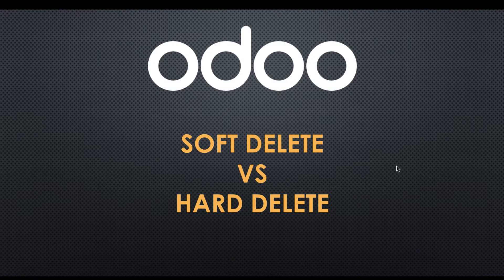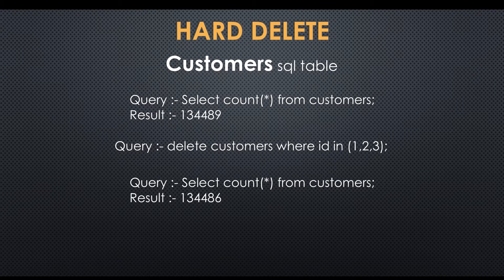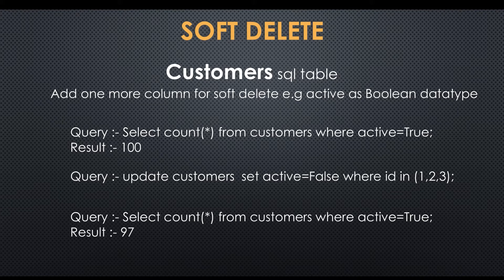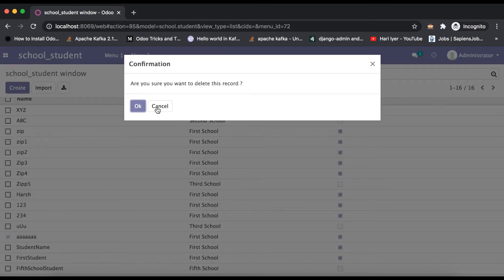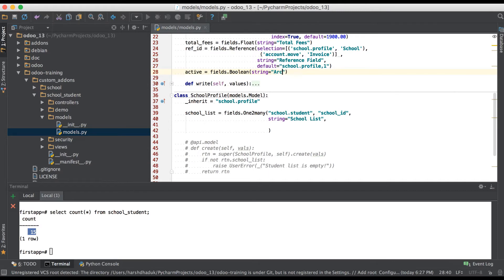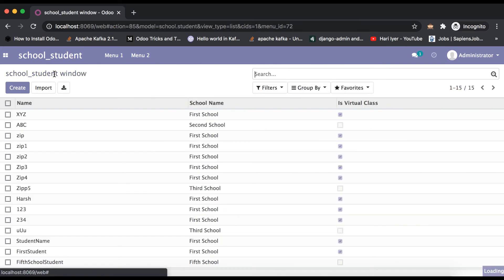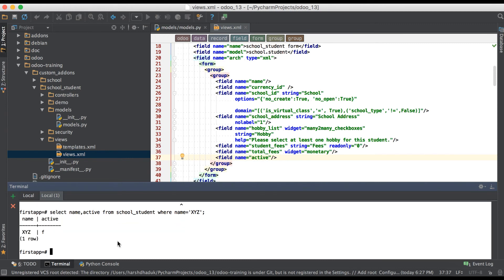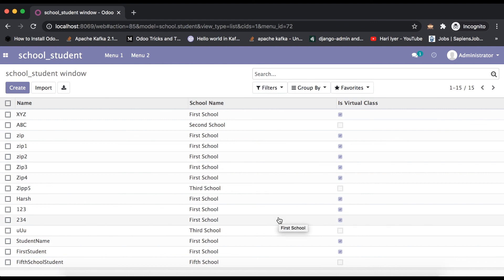Soft vs Hard Delete Concept | Active Field in Odoo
In this discussion you will get idea about hard delete and soft delete in any programming language. You will also having idea about when to use soft or hard delete. In Odoo one of predefined field available which is Active field, how it will use and what is the benefit to use this field, it will also cover, Kindly watch till end of this discussion.

Basic questions related this topics will try to cover.

What is the purpose of hard delete in programing language.
What is the purpose of soft delete in programing language.
What is the different between hard and soft delete in programing language.
how to use soft delete concept.
how to use hard delete concept
when where to use soft delete records.
how to delete records using soft way.